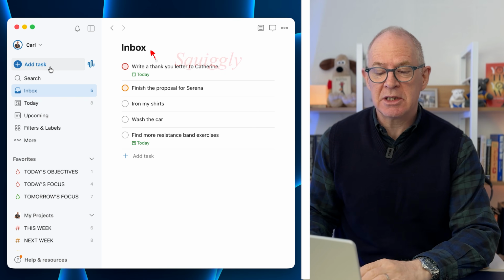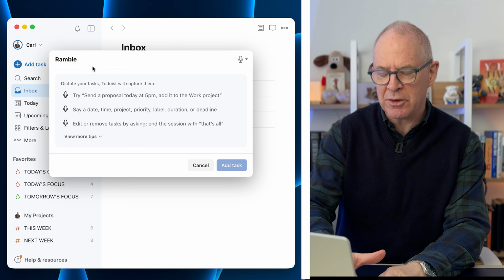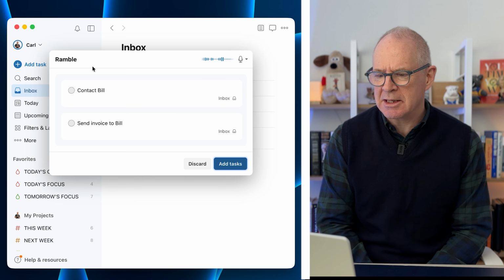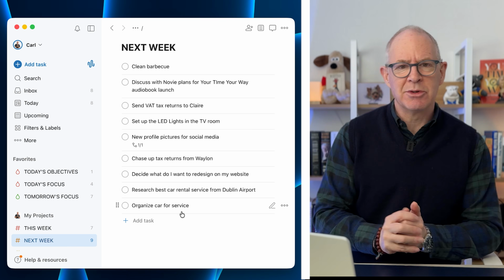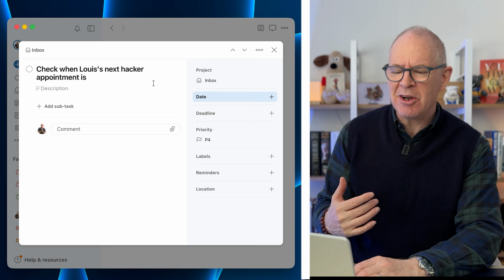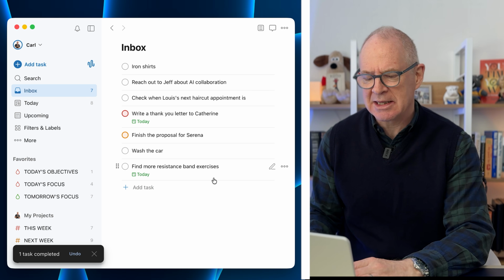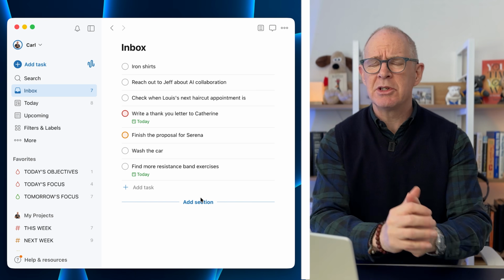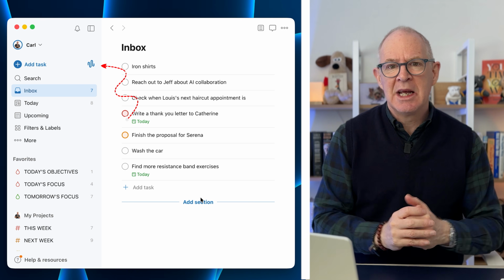The Fastest Way to Capture Tasks: Todoist Ramble Guide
In this video, I’m diving into Ramble, the new AI-powered voice capture feature from Todoist that has completely changed how I manage my tasks. If you've ever had a "stream of consciousness" moment while you're out and about and wanted to capture it without fumbling with your keyboard, this is for you.

I’ll show you how to enable Ramble on both desktop and mobile, how it automatically intelligently adds verbs and priorities to your tasks, and why it's become my go-to tool for capturing ideas while walking the dog.

Key Features Covered:

How to trigger Ramble with the Shift + Q shortcut.
How the AI organises unstructured speech into actionable tasks.
Tips for correcting the AI and refining your task list.

Video Timestamps
00:00 – My #1 priority today (and why I need a faster system)
00:30 – What is Todoist Ramble?
01:05 – How to enable Ramble: Desktop & Mobile shortcuts
01:40 – Live Demo: Capturing a "Stream of Consciousness"
02:50 – How AI intelligently formats your tasks (Verbs & Projects)
04:00 – Real-world use case: Brain dumping while walking the dog
05:30 – Why this is an AI feature that's actually useful
06:40 – Final thoughts and what to watch next